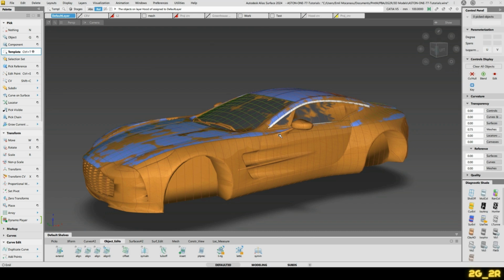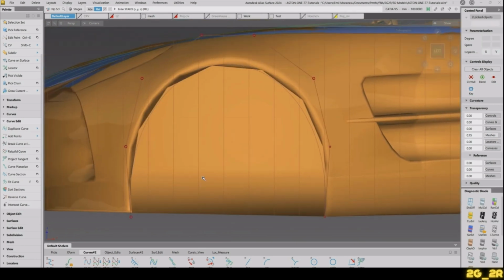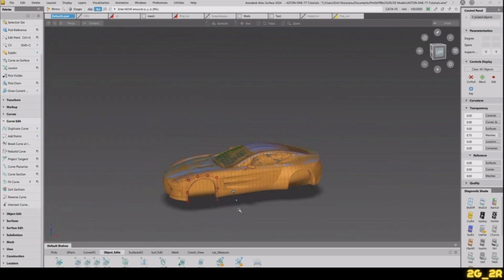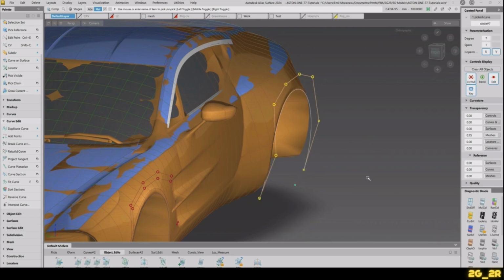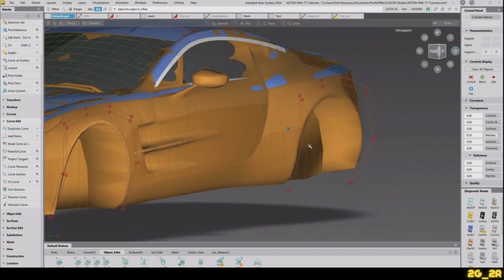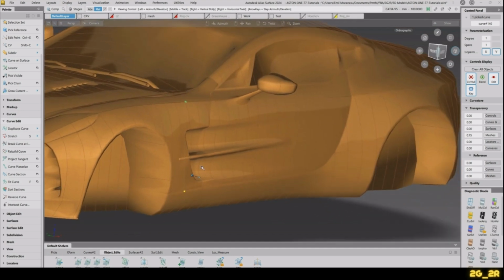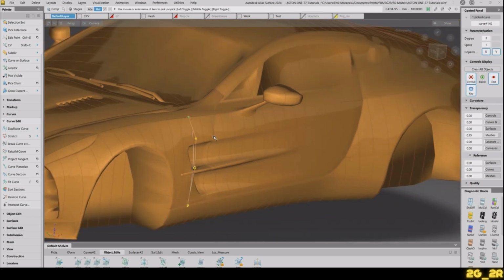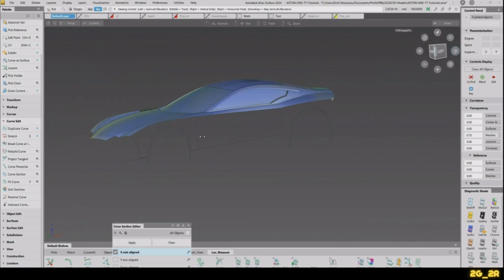Autodesk Alias: Aston Martin One-77 - E14 - Body Side - How To - Wireframe build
Hello all,

let's jump in and build the body side wire frame for our future surfaces.

Credits:
Mesh model -  @VladimirPanchenkoVV